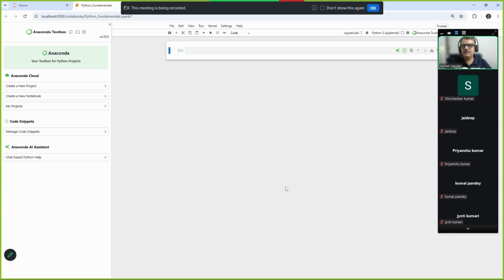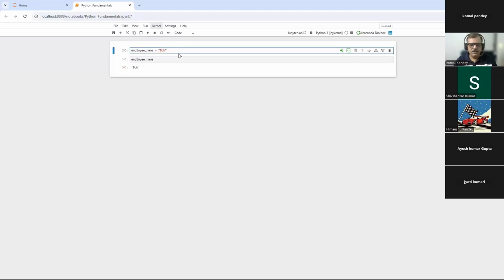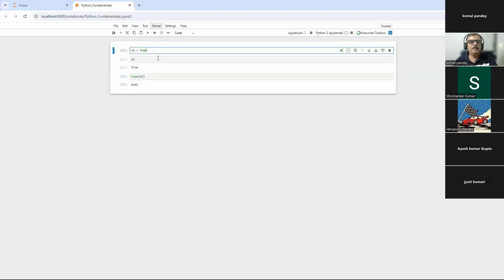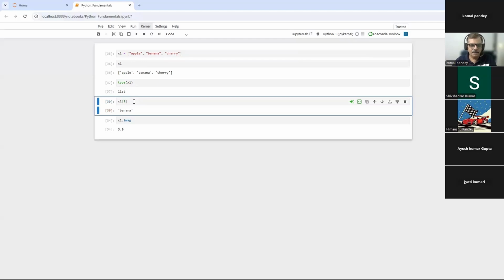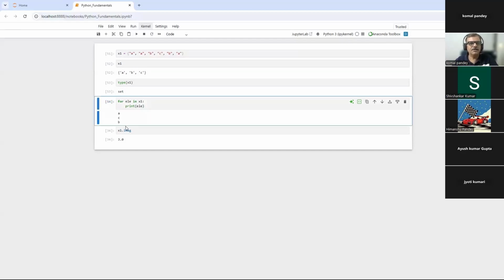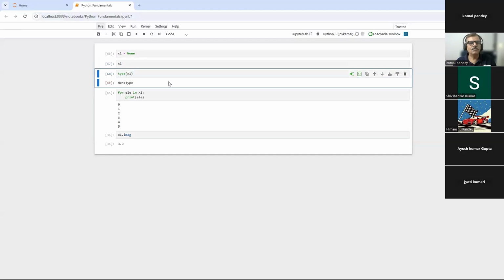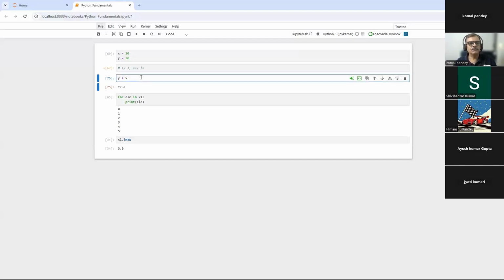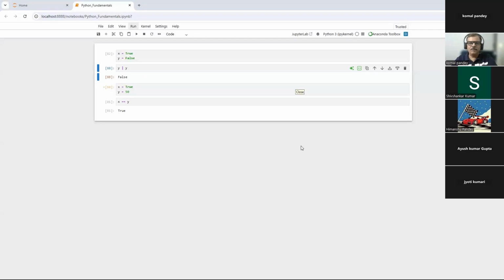Python for Beginners [Pt 2] | Decode Python 2026 🐍 | Code Camp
Learn the basics of Python for Machine Learning.